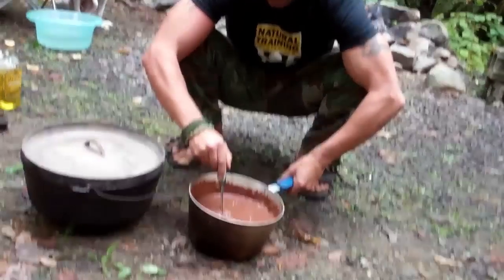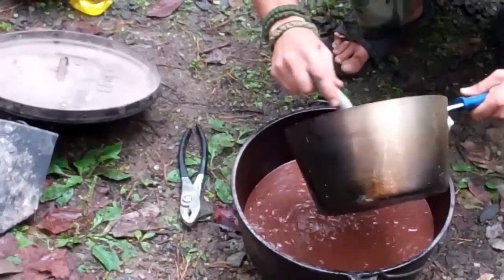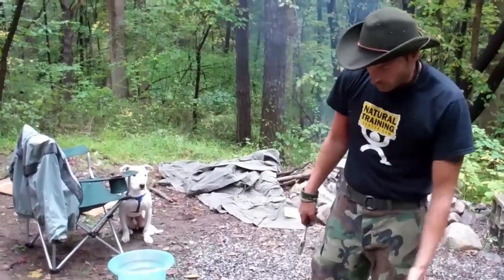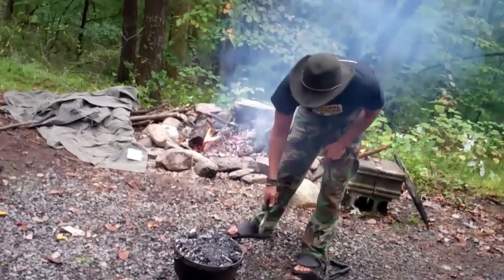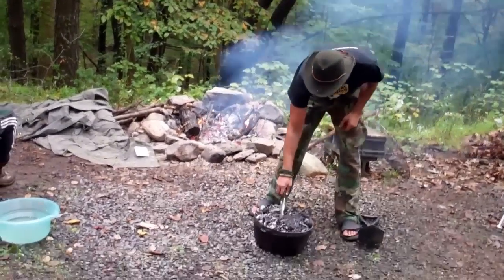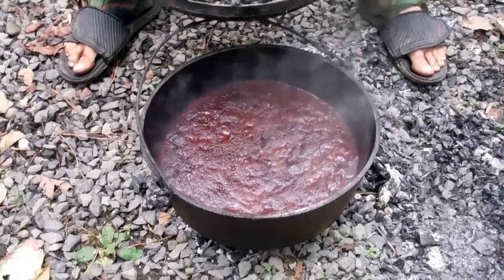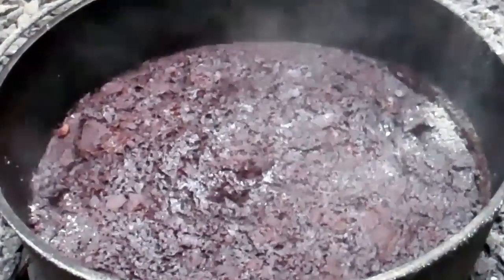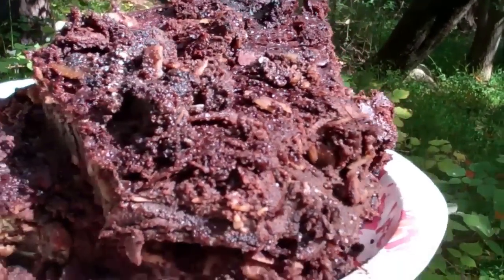Dutch Oven Tutorial: Baking A Chocolate Cake In The Field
Coach Helder goes over the process for backing a Dutch oven chocolate cake in the field.